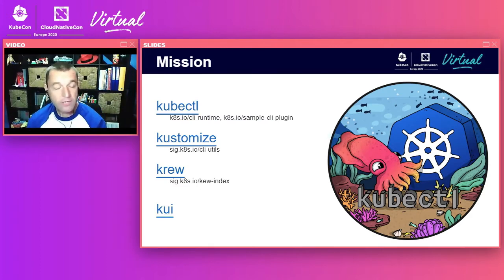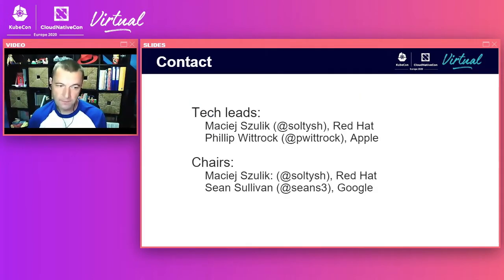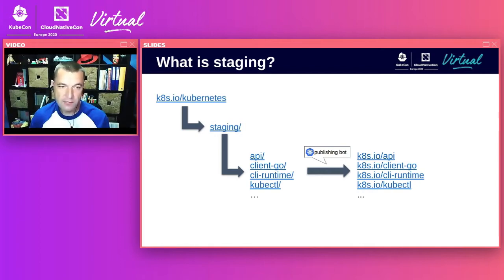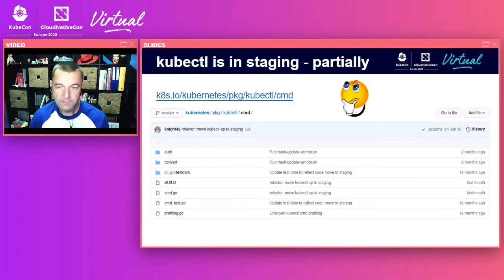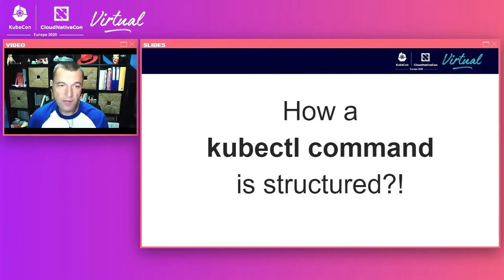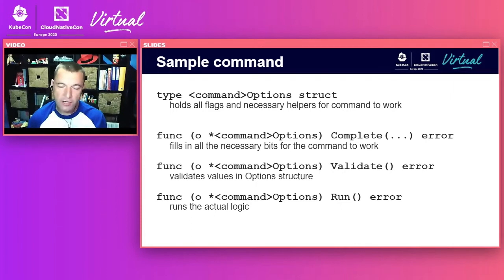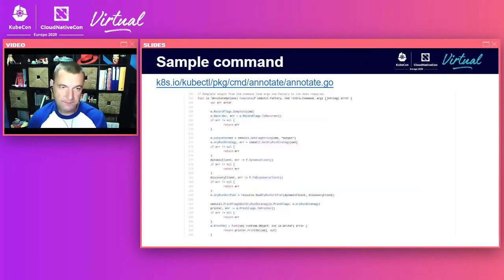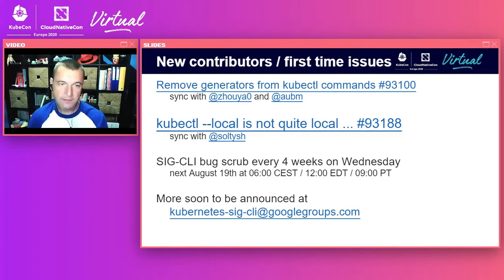SIG-CLI - Open Doors - Maciej Szulik, Red Hat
This session is intended for all interested in what SIG-CLI is and what it does. Whether you're fresh to Kubernetes or an old-timer you are more than welcome. This session will be fully interactive, and its contents will entirely rely on the expectations of the attendees. Topics will include, but are not limitted to: - Kubectl code tour which will provide basic knowledge for working on kubectl itself, as well as how to write kubectl plugins. - The main initiatives SIG-CLI is undertaking (splitting kubectl out of main Kubernetes repository, plugins - its development and management, resource configuration with kustomize, dynamic commands, etc.) - Gathering feedback and discussing problems people struggle the most with kubectl.